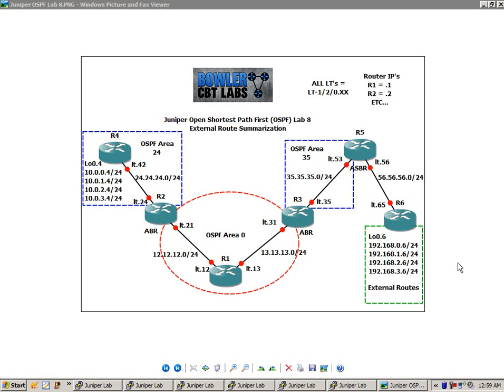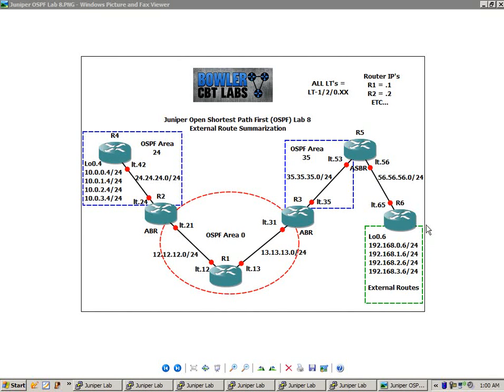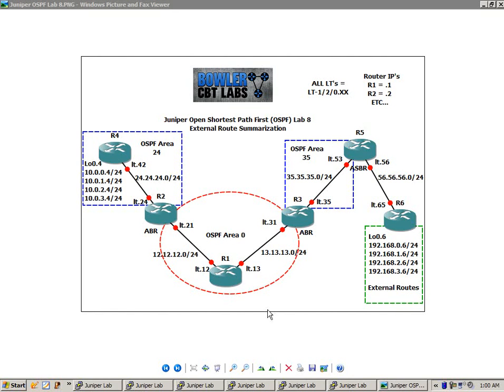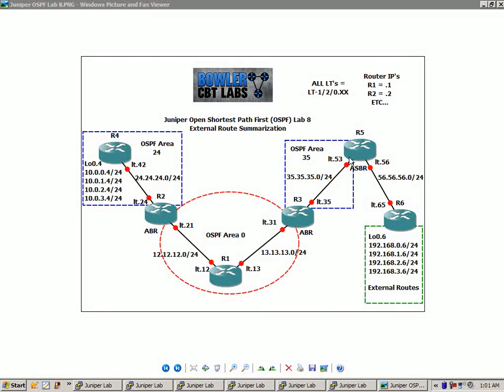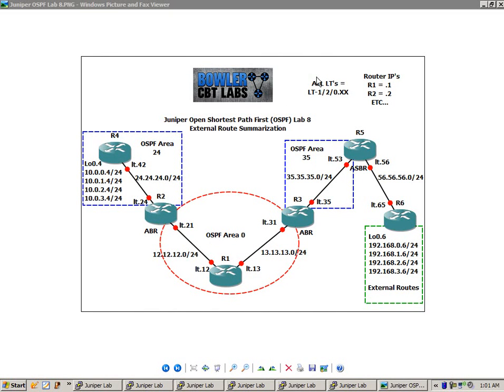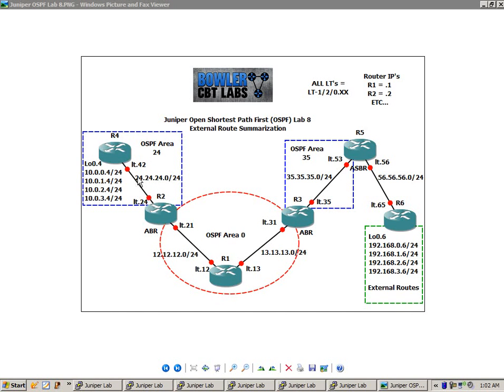Juniper OSPF Lab 8 External Route Summarization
In this video I configure and explain the following:

-The basic principles of External Route Summarization
-How to setup External Route Summarization
-Why you would use External Route Summarization
-Use show commands to verify proper External Route Summarization operation